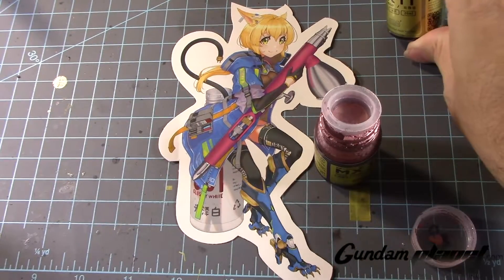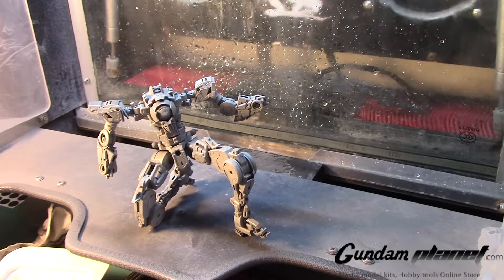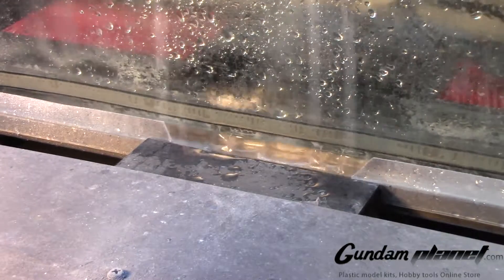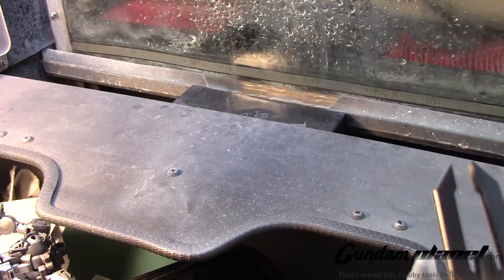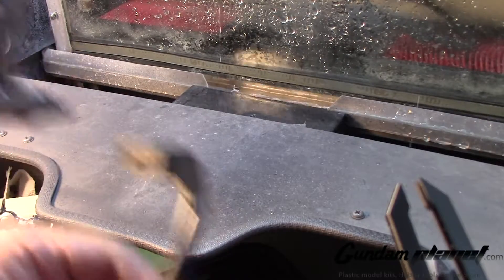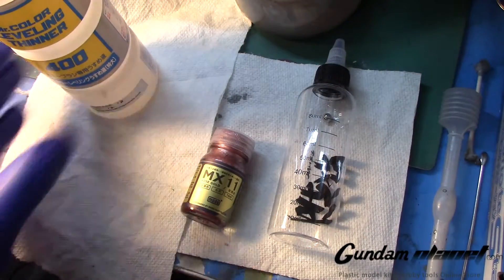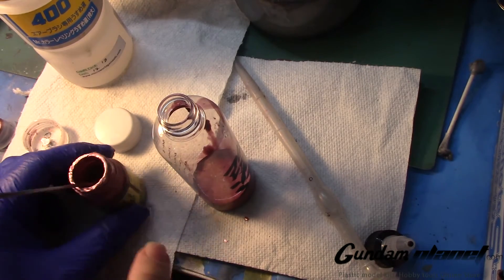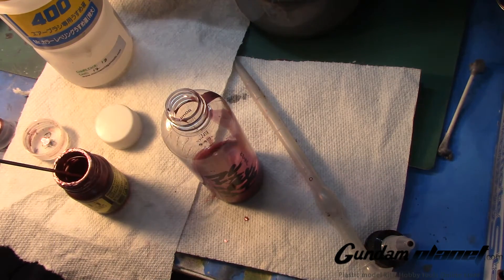*GundamModels* 1/100 MG 00 QanT Full Saber Trans Am custom - Part 4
Before I start painting I need to get some paints ready for this kit. I mention before that I barely have enough Rose Gold by Modo to cover this kit(and many more) during the build. Fortunately I was able to get more of these patient from Robotkai as was as empty paint bottle so I can prep it for painting.  I already primed all the inner frame parts for this kit and now I will paint it user Extreme Metal Gun Metal from AK interactive. This is a good paint to use but be mindful when using it. As I am waiting for this paint to dry I then being preparing the MX 11 Rose Gold into one for the mixing bottles so I can have it ready for airbrushing.